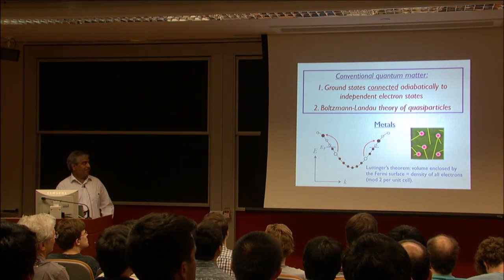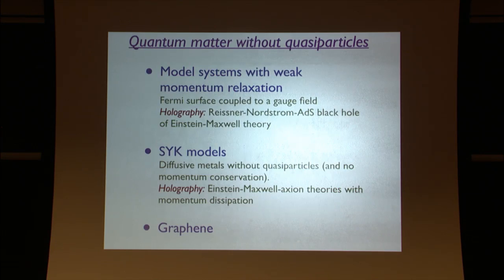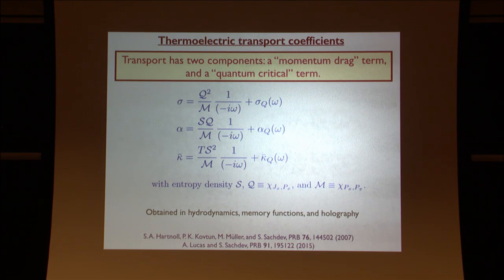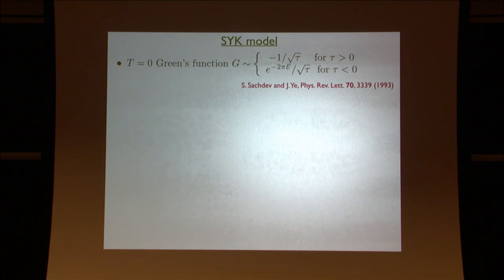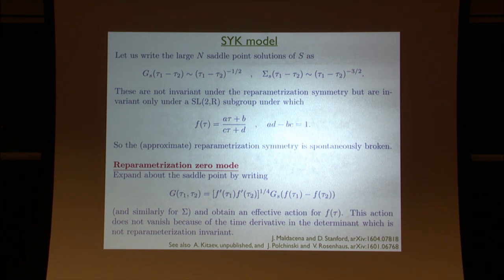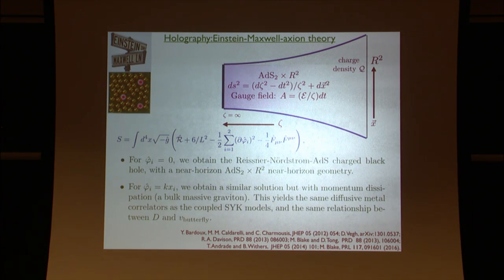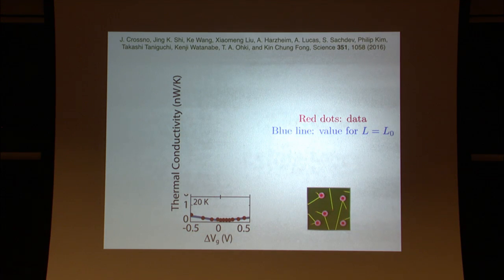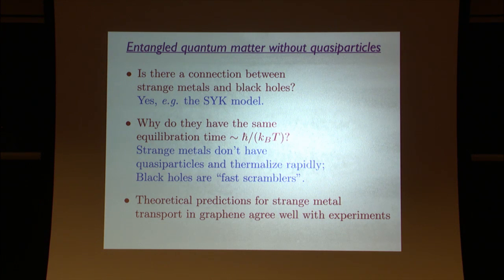Sachdev 2016 10 17